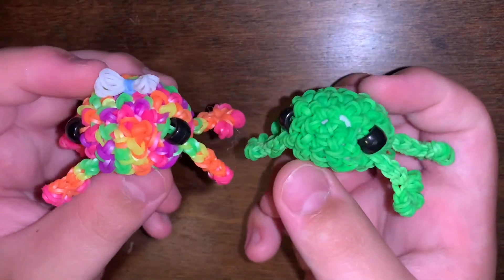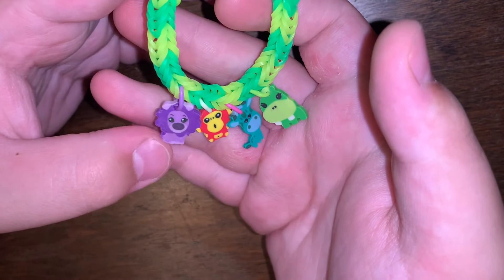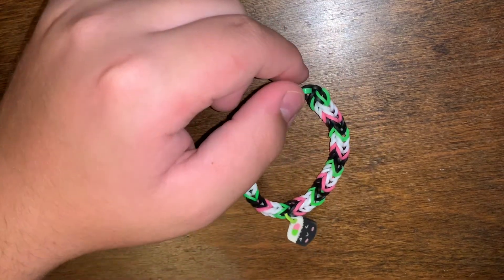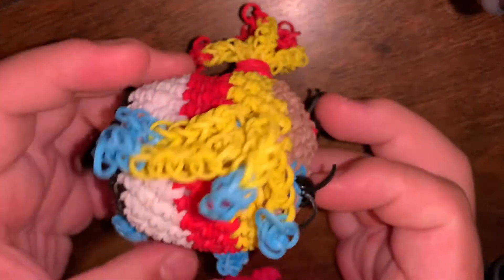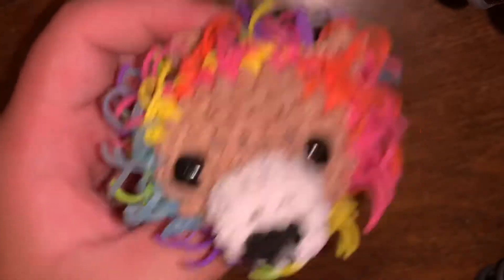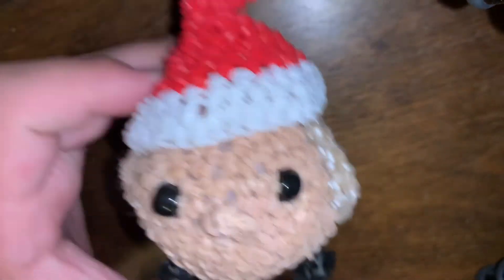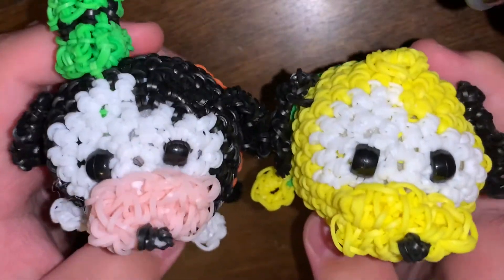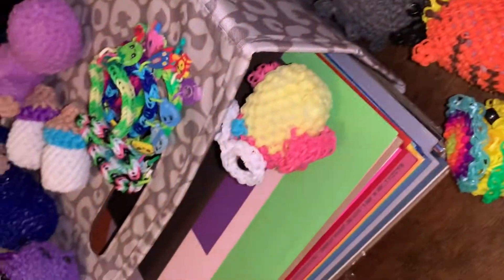Loomigurumi Collection Video as of 8-31-21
Collection video

Hello loomers, here is a collection video! I am so happy to post this video!! Hope you guys enjoy the video

This video may not be remade without my permission.